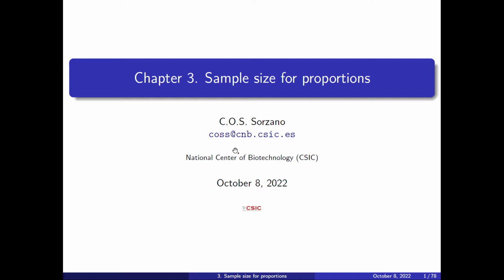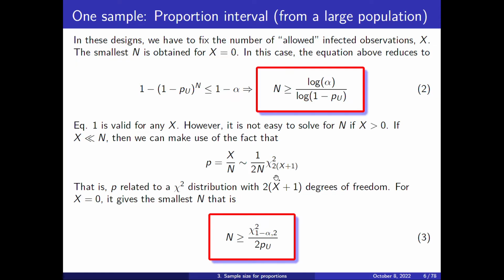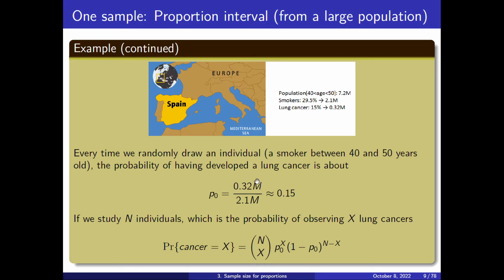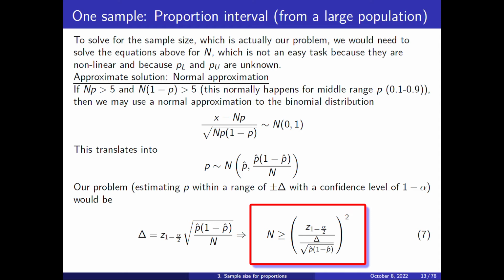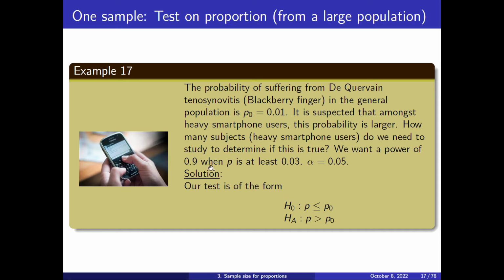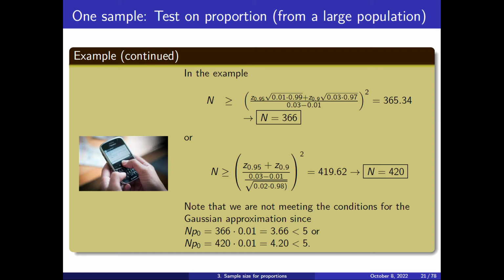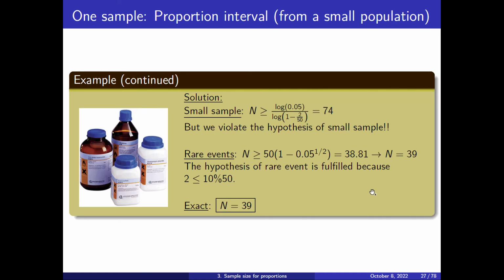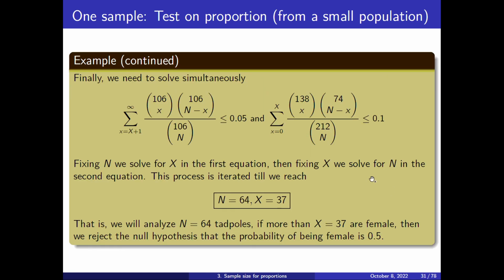Sample size 10. Proportions, one sample